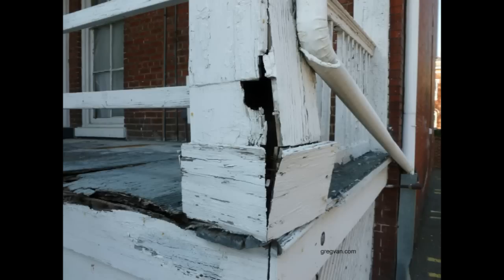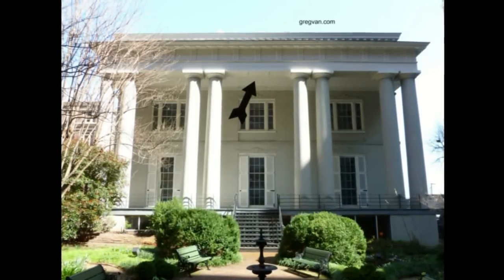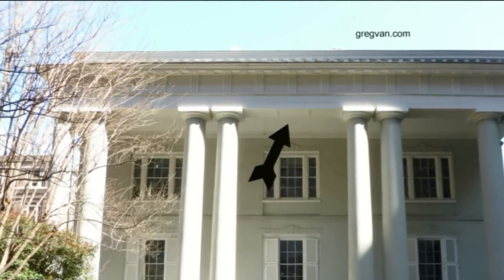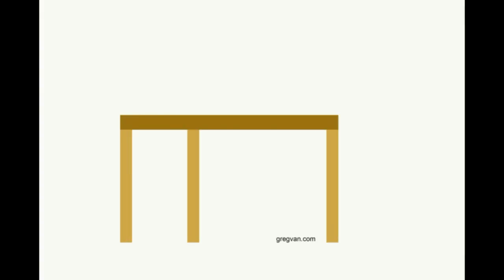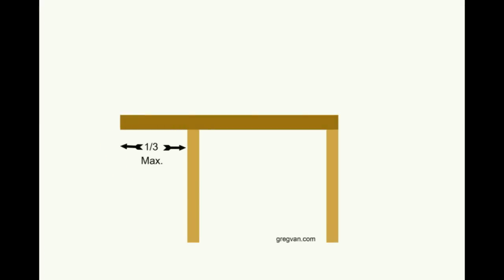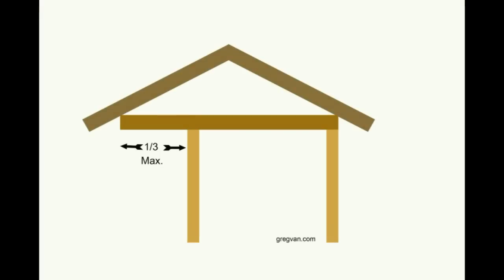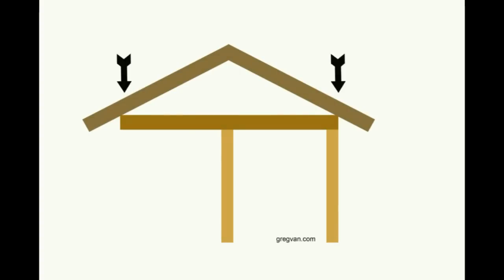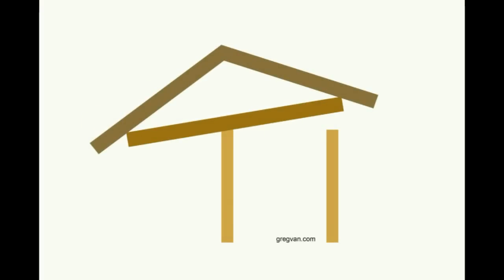Roof Cantilever Tutorial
click on this link for more videos on house framing, design and repairs. This video will provide you with a basic example of how most building cantilevers work.